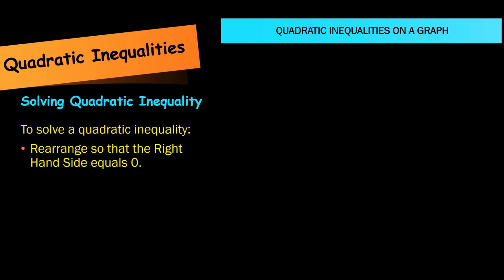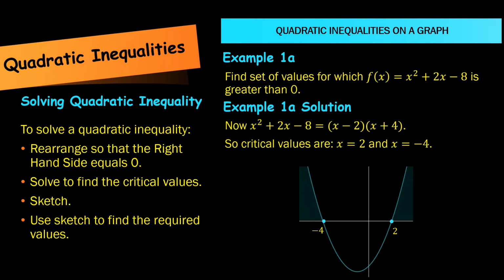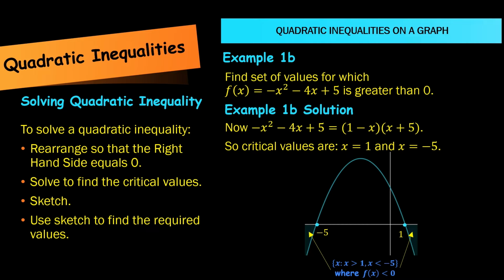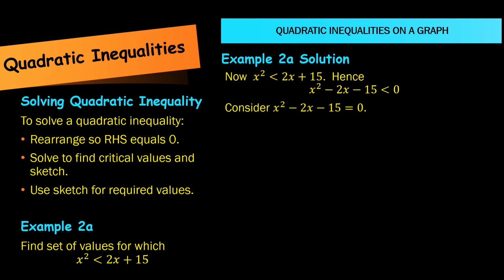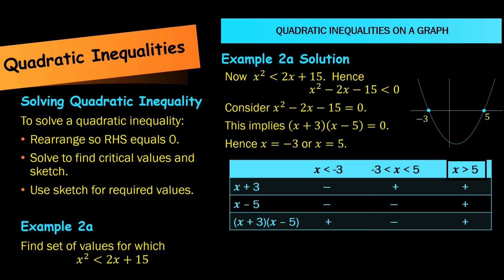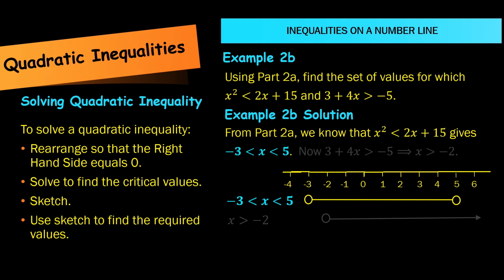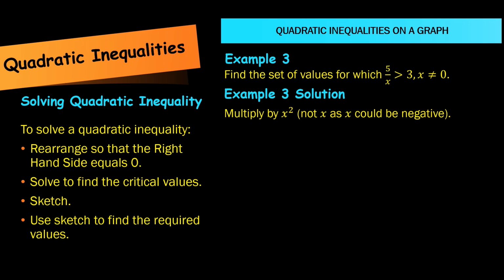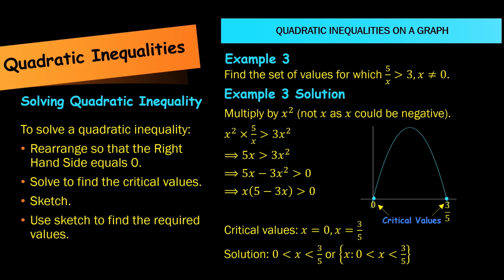Solving Quadratic and Linear Inequalities | Pure Maths 1 | Maths A Level & AS Level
In this session we solve quadratic and linear inequalities.

Timecodes
0:00 - Intro
0:09 - Objectives
0:16 – Solving quadratic inequalities
0:36 - Example 1
0:46 - Solution Example 1a
2:15 - Solution Example 1b
3:25 - Example 2
3:37 - Solution Example 2a
6:19 - Solution Example 2b (with the aid of a number line)
7:46 - Example 3
7:59 - Solution Example 3
9:51 - Recap and Conclusion